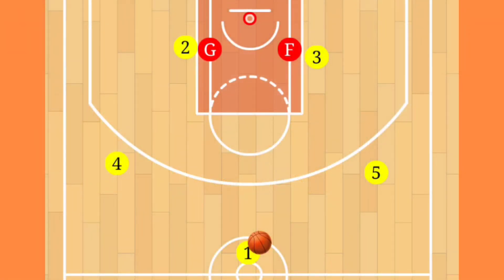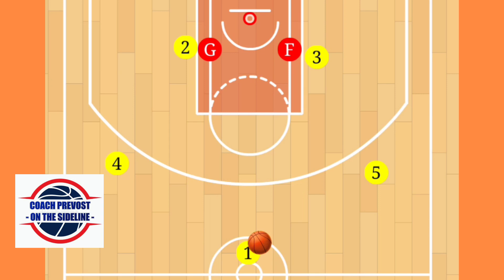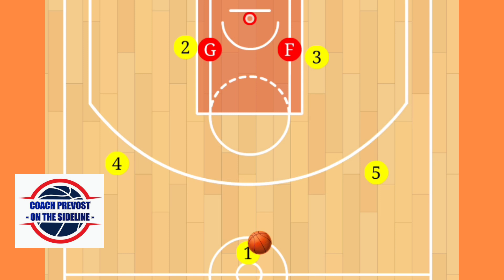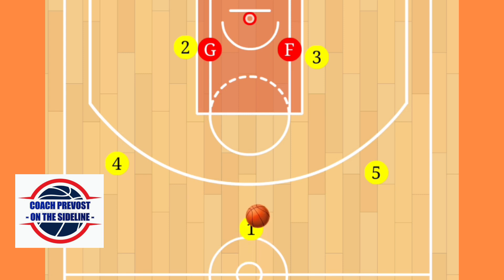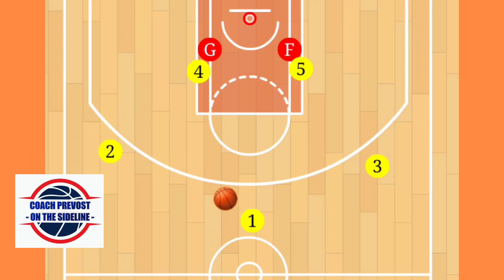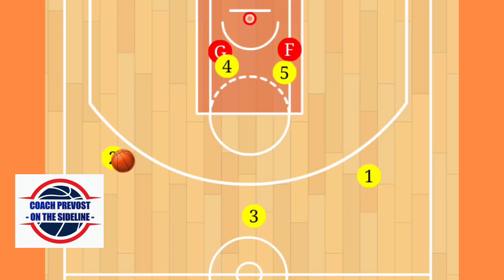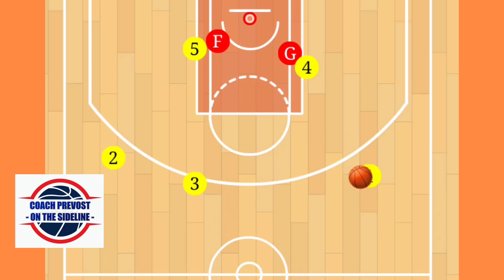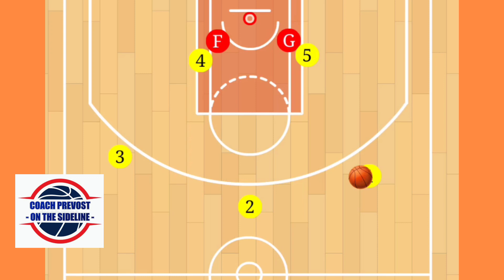ROCKETS - MOTION OFFENSE - SUPER EASY TO LEARN